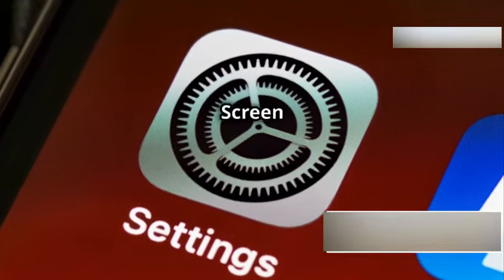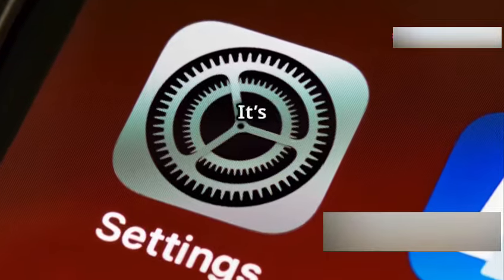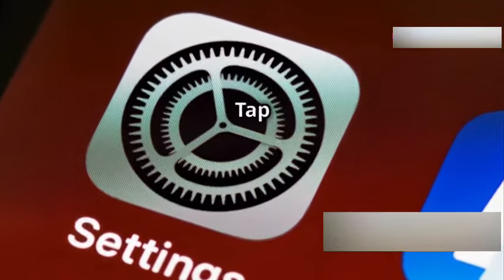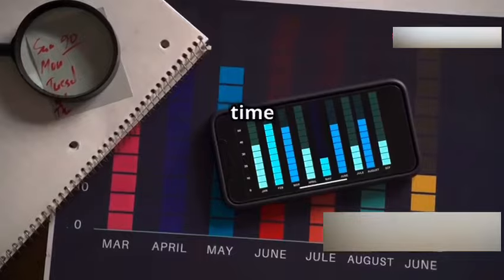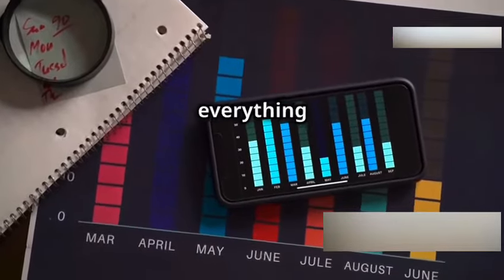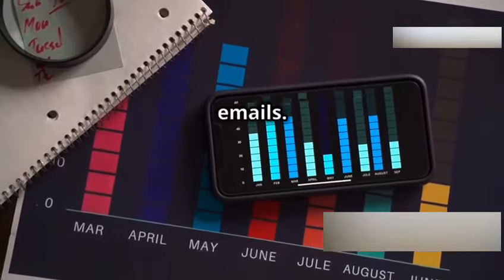How to Maximize Productivity with iPhone: Master Screen Time Settings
Unlock the full potential of your iPhone to boost productivity with our comprehensive guide on mastering Screen Time settings. Discover practical tips and tricks to manage your time, reduce distractions, and stay focused on what matters most. Whether you're a student, professional, or just looking to optimize your day, this video will help you harness the power of your iPhone for maximum efficiency.